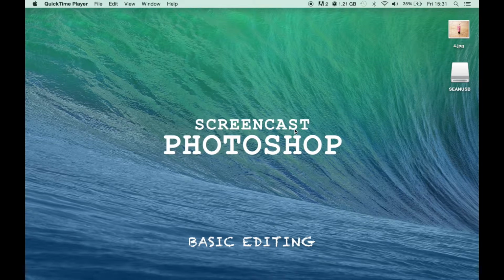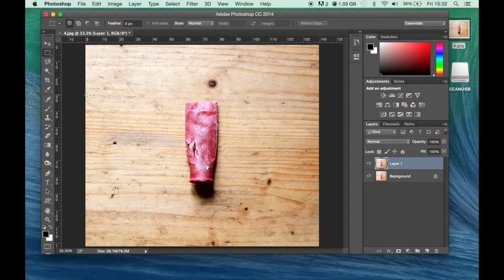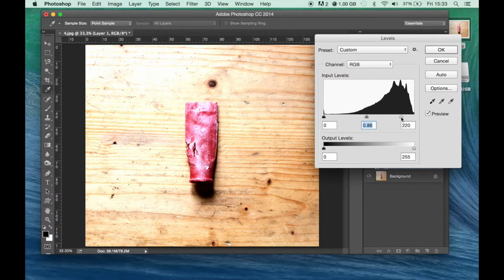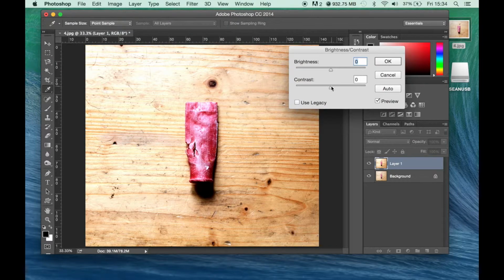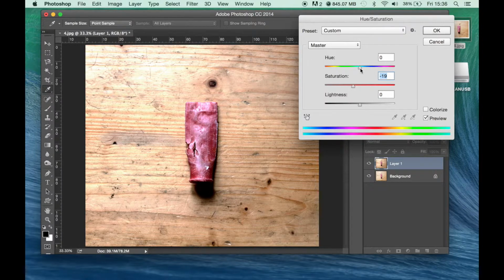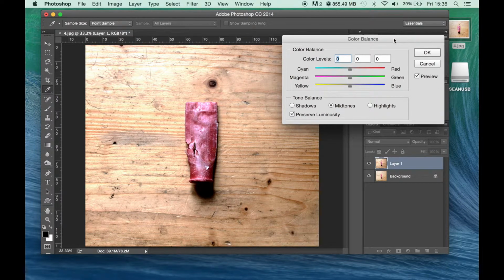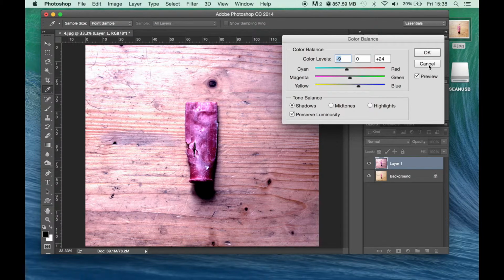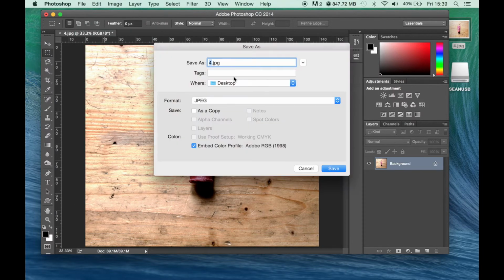Screencast Photoshop Basic Editing